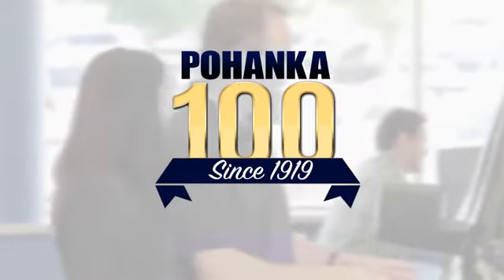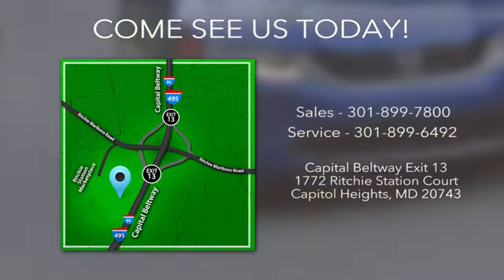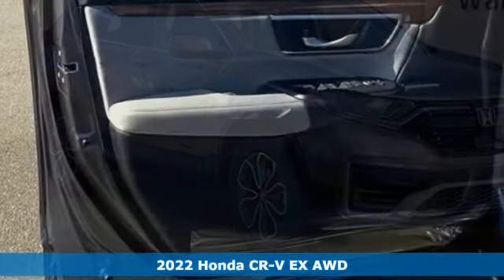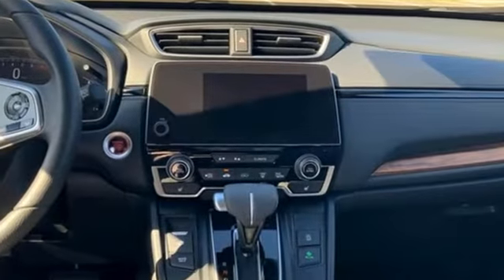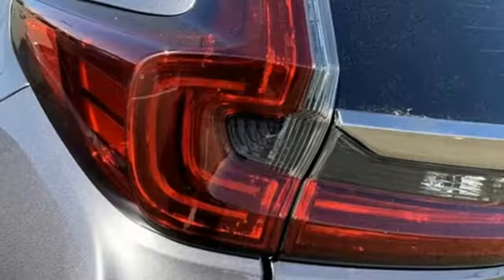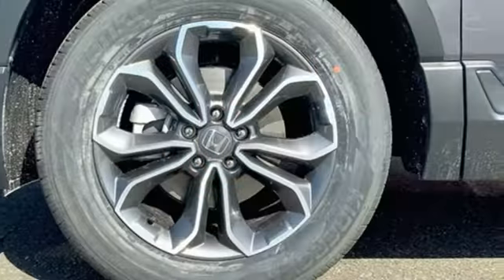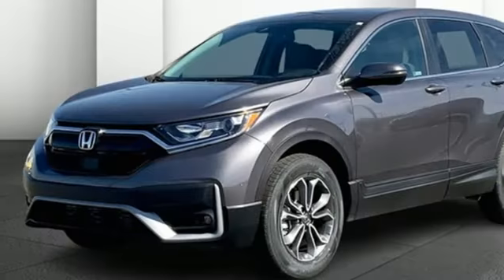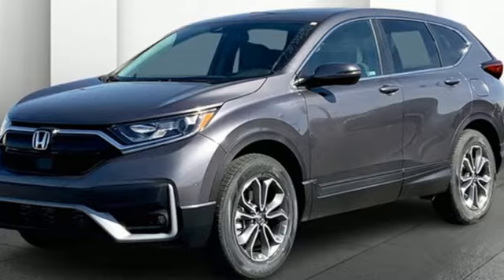New 2022 Honda CR-V Washington DC Honda Dealer, MD HNH628503 - SOLD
Year: 2022
Make: Honda
Model: CR-V
Trim: EX
Engine: 1.5L I4 DOHC 16V
Transmission: CVT
Color: Gray
Interior: gray
Stock #: HNH628503
VIN: 2HKRW2H53NH628503
modern steel metallic 2022 Honda CR-V EX AWD CVT 1.5L I4 DOHC 16VbrbrWe make every effort to provide accurate information but please verify options and price with management before purchasing. All vehicles are subject to prior sale. All prices are special internet prices only. All financing is subject to approved credit. Prices exclude dealer installed options, tax, tags, registration fees and processing fee of $499. Not required by law. Published price subject to change without notice to correct errors and omissions or in the event of inventory fluctuations. Vehicle offers/prices & internet price quotes valid for 48 hours from initial posting date, subject to change by dealer/manufacturer without notice. Vehicles may be in transit to dealer. Vehicle photos may not match exact vehicle. Please call to confirm availability status. NHTSA Government 5-Star Safety Ratings are part of the U.S. Department of Transportationa€TMs New Car Assessment Program Model tested with standard side airbags (SAB). **Based on model year EPA mileage ratings. Use for comparison purposes only. Your mileage will vary depending on driving conditions, how you drive and maintain your vehicle, battery pack age/condition, and other factors.

Address:
1772 Ritchie Station Court Capitol Heights